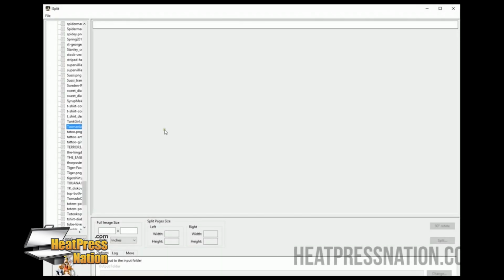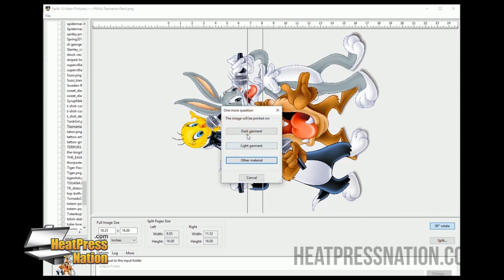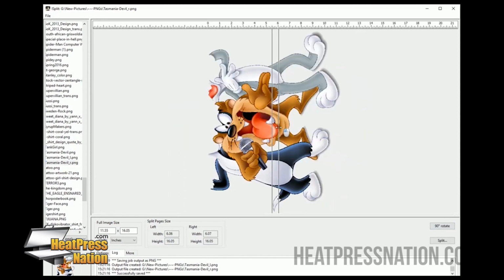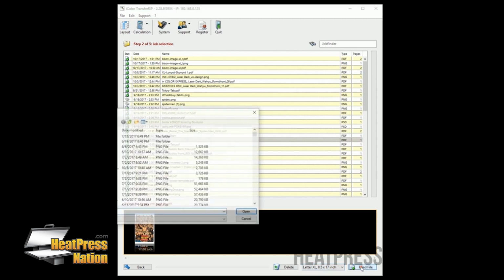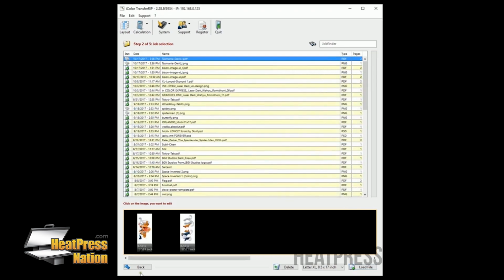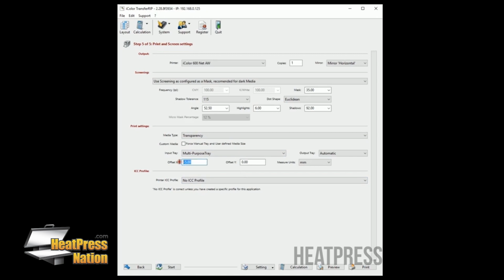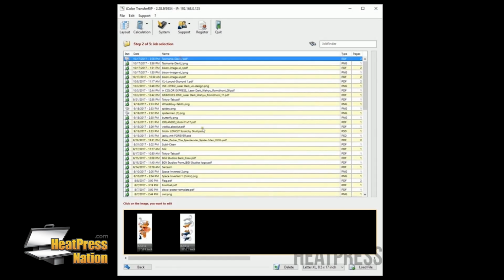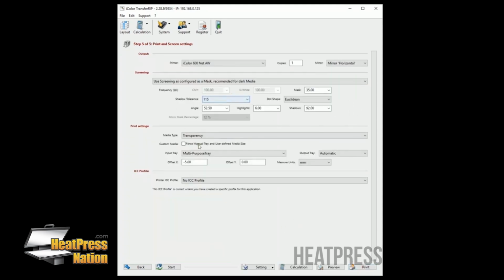Forever IC-Split Large Format Conversion Software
Convert Regular Tabloid Sized Printers into Large Format Printers.

IC Split is a software designed to produce large format transfers using a A4 sized OKI Printer with just a few mouse clicks.

The self-explanatory software simply divides the print image into two, three or more parts depending on the desired final format. These are later reassembled on your substrate to form the large image.